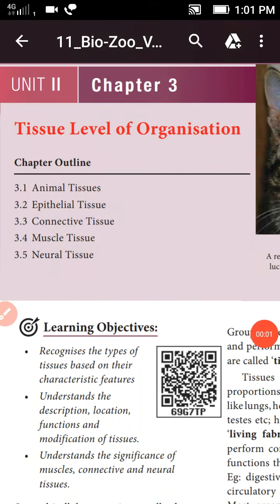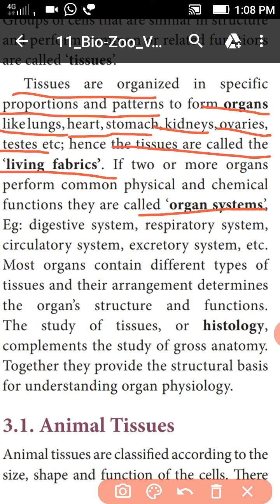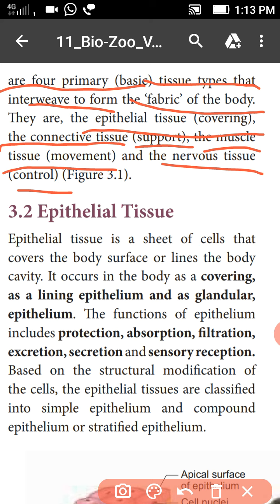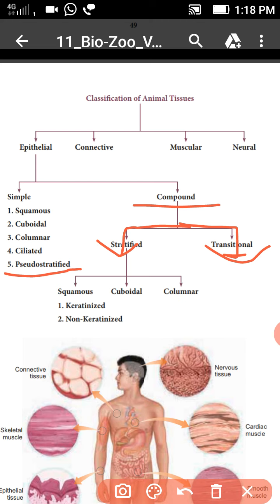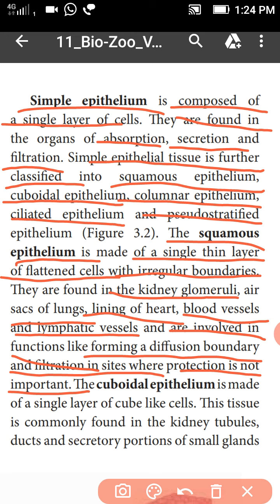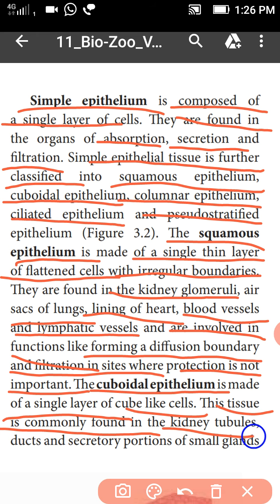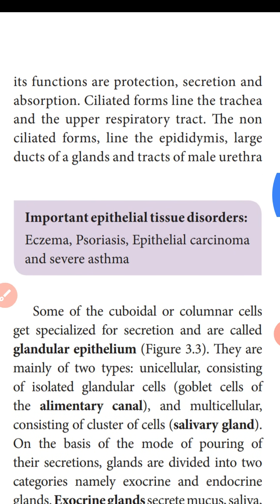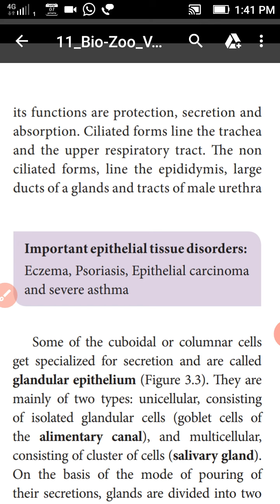XI-BIO-ZOOLOGY, CHAPTER-3, TISSUE LEVEL OF ORGANISATION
ANIMAL TISSUES- EPITHELIAL TISSUE (SIMPLE EPITHELIUM)